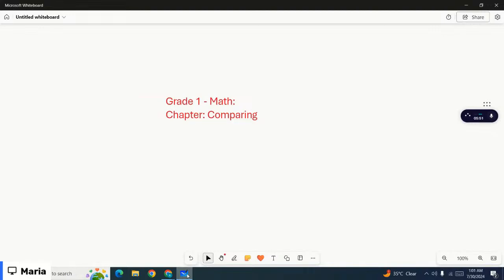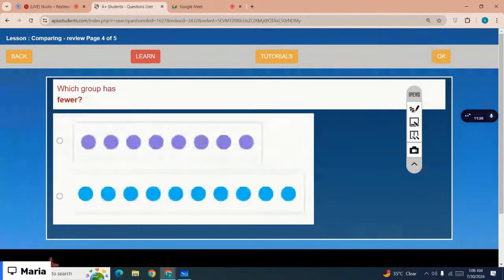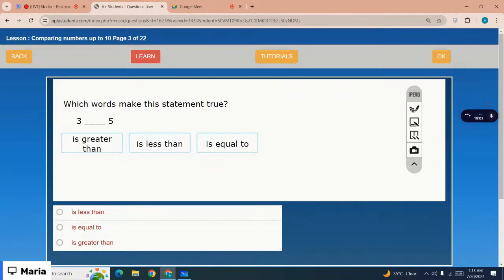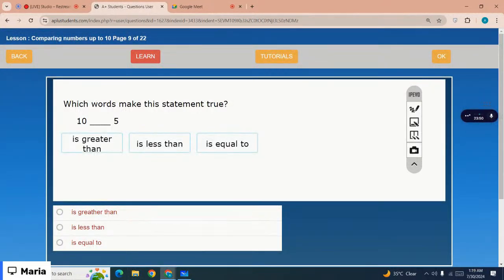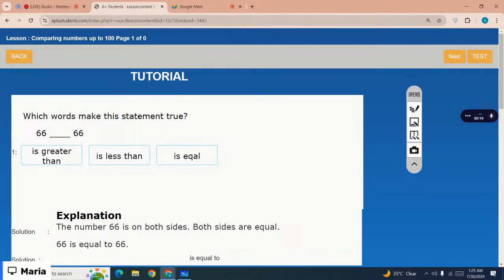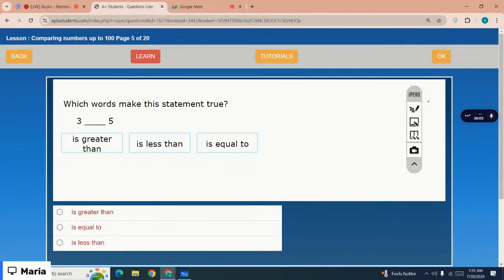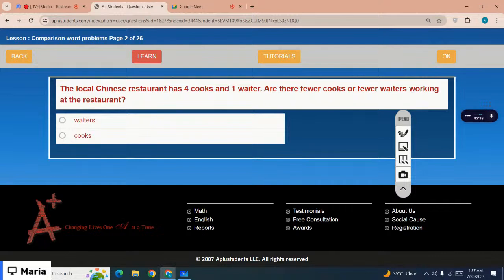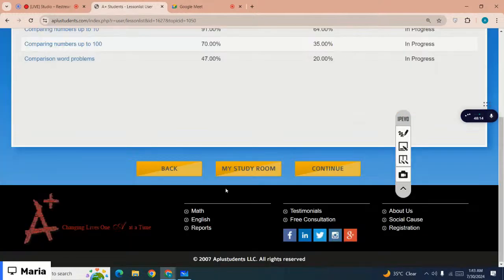Grade 1 - Math: Comparing